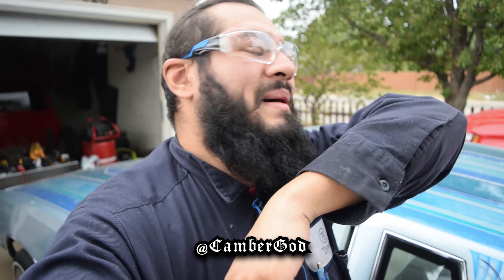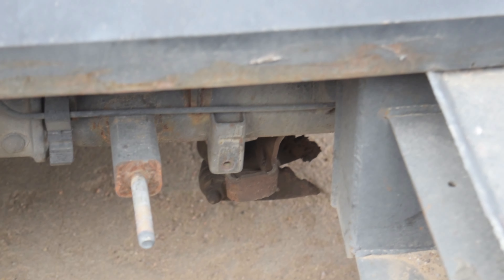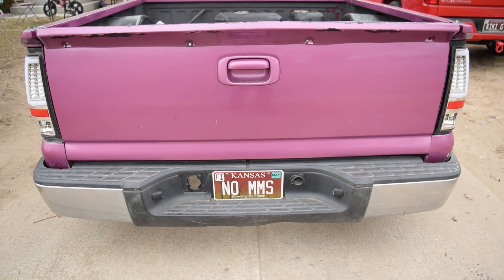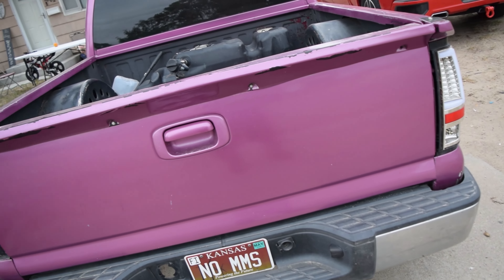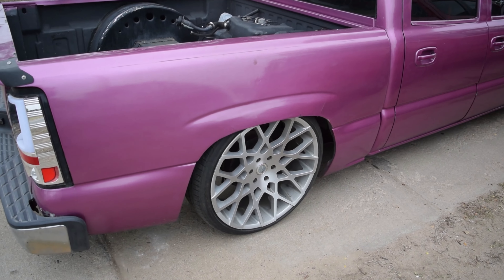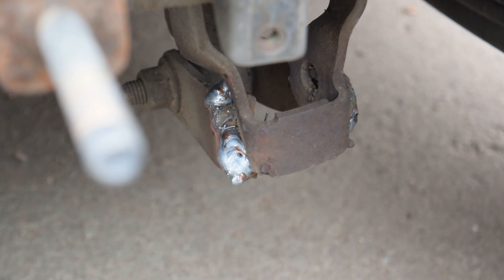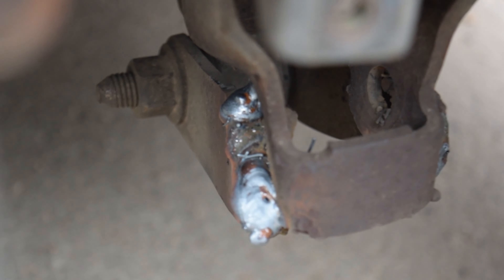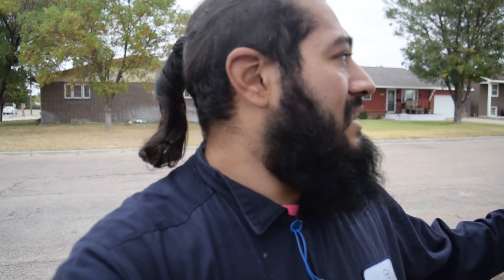Welding Broken Shock Mount on La Rozita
Today on CGOD VLOGS, we got a short one for you! Just slapping some welds on a broken shock mount on this Slammed Static Sierra CrewCab Statik GMC Enjoy!